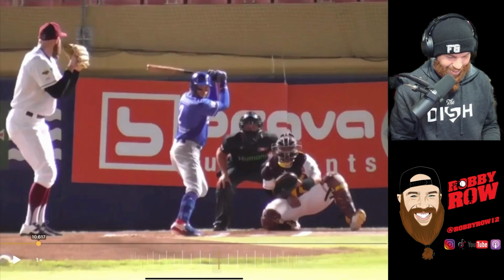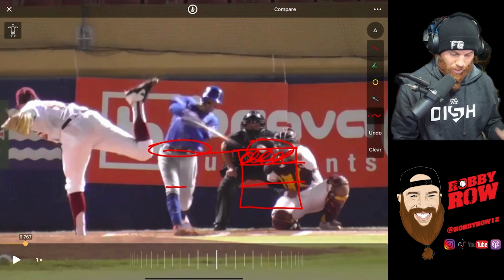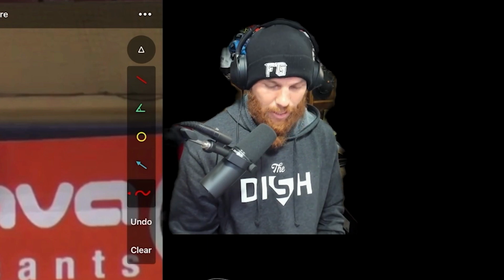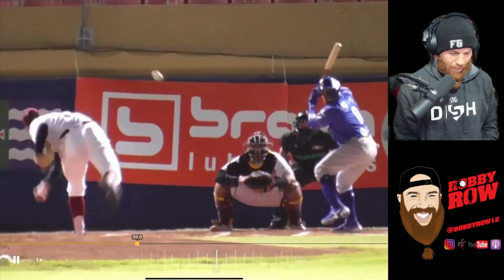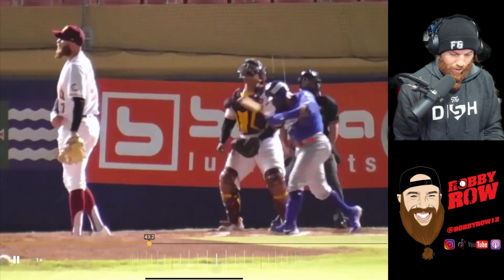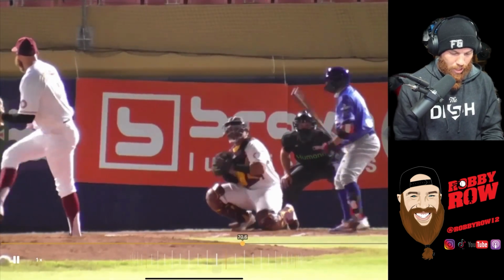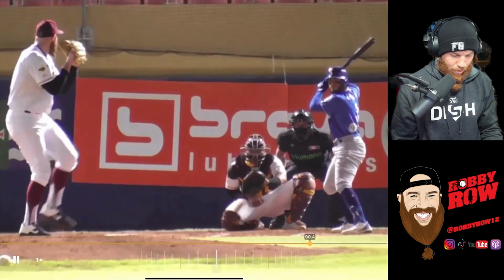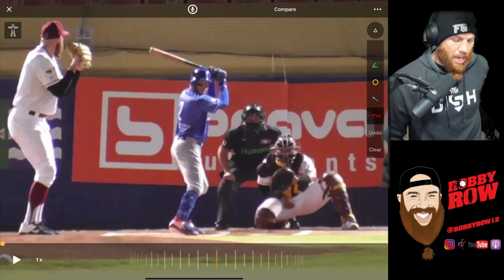Starter Rob!? | Winterball Outing Breakdown 3